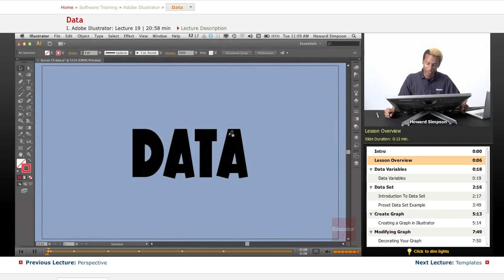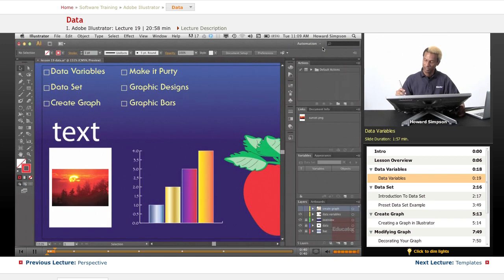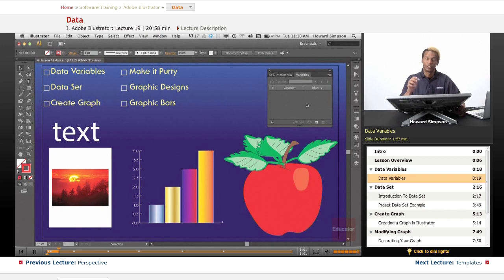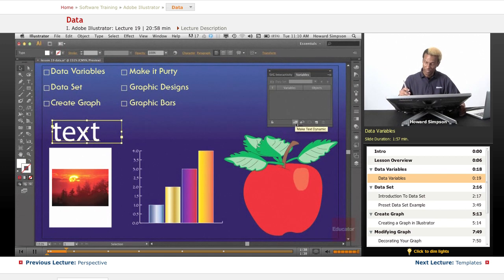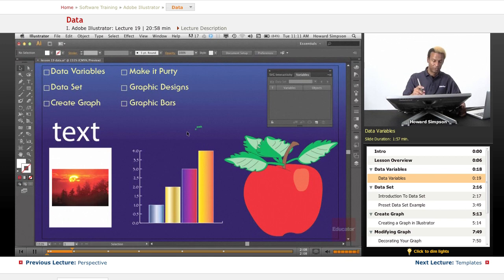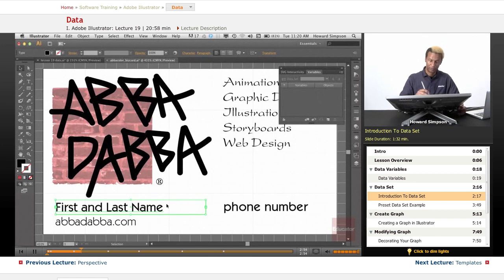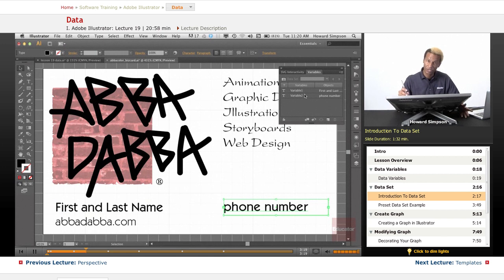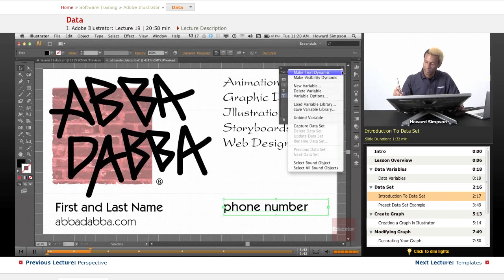Adobe Illustrator: Data